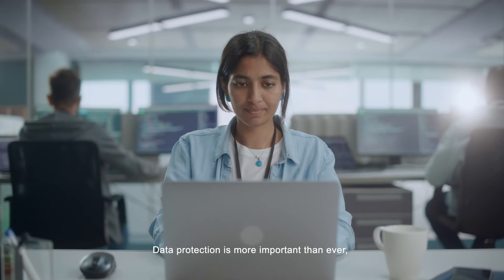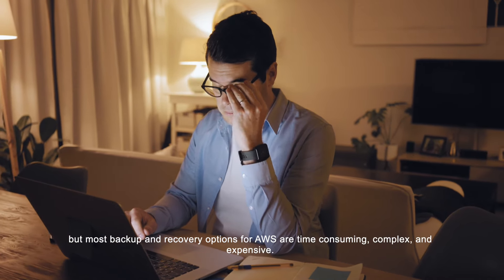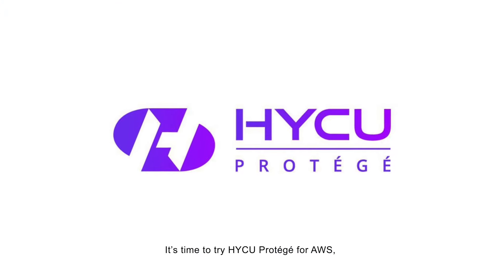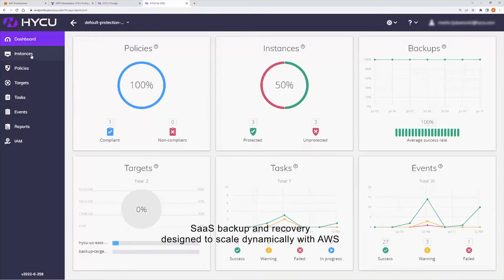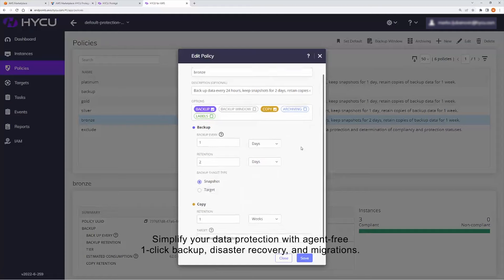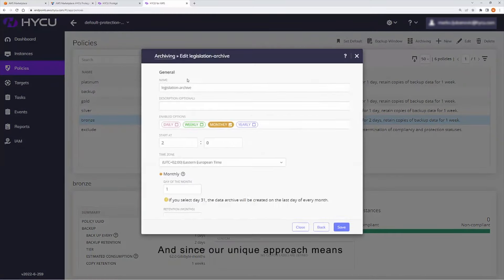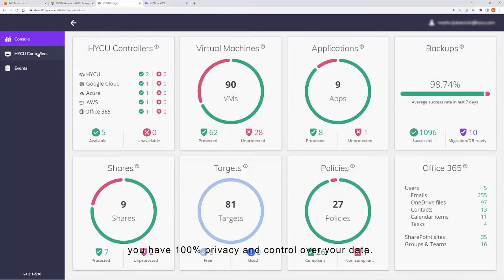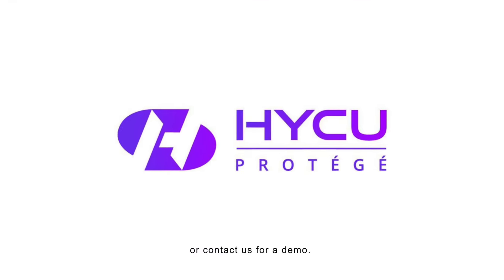HYCU for AWS | Backup, Disaster Recovery, and Ransomware Recovery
Learn how HYCU can help simplify your backup and recovery of AWS workloads. Keep your data safe with a tailor-made solution built for AWS and leave the headaches and hassles of traditional data protection behind.